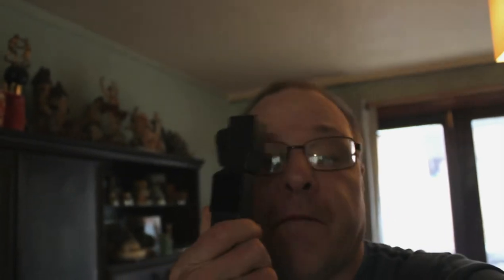Is the Fimi Palm is better than the Osmo Pocket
Hi guys, My Fimi Palm has finally arrived, I wasn't expecting this till July 2ND but it came well in advance. Find out what I say about the Fimi Palm.

If you want to buy a Fimi Palm or other products like a drone, Clothes gardening equipment click on the link below to get a £19.79 coupon to help with your shopping.